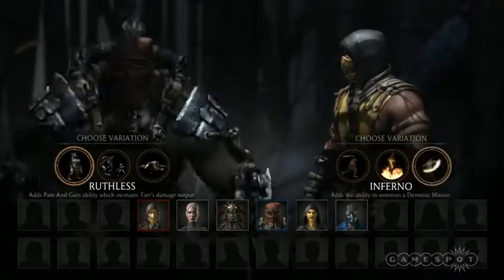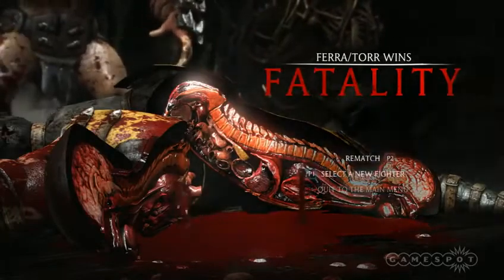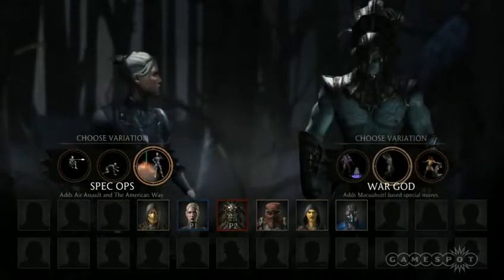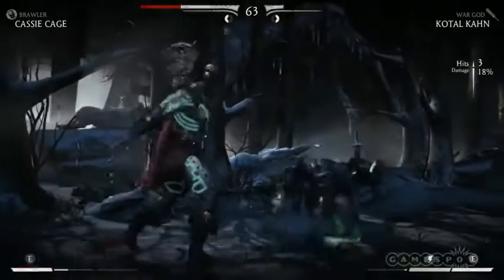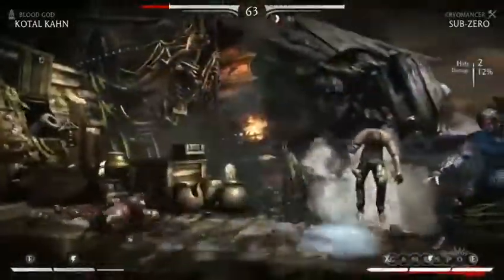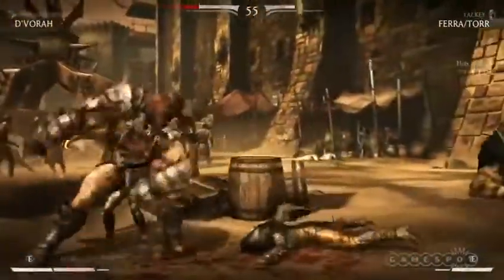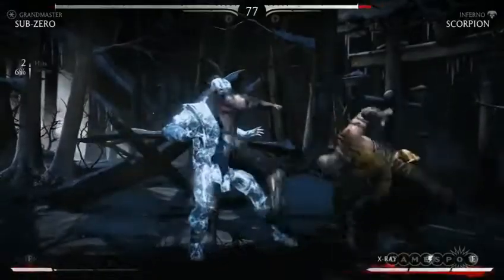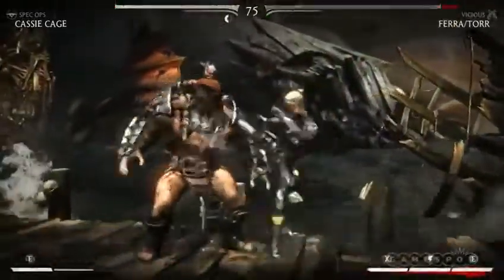mortal kombat x 20/9/2014 demo awesome gameplay